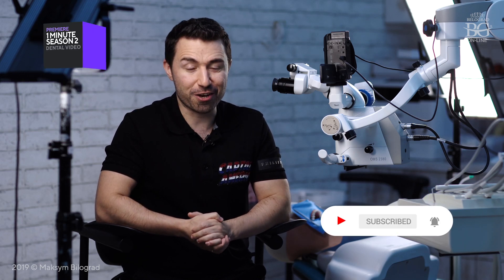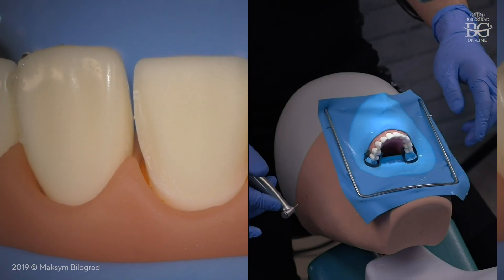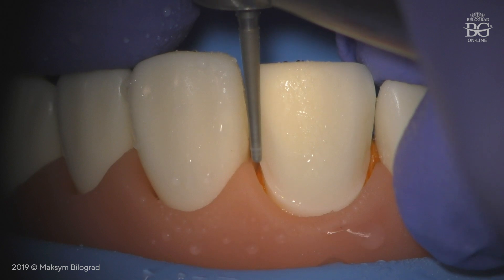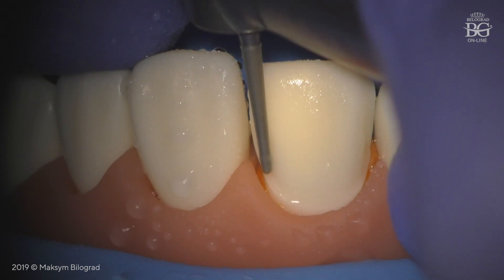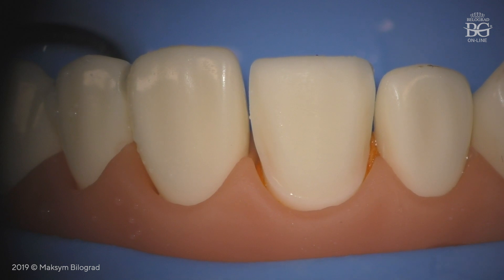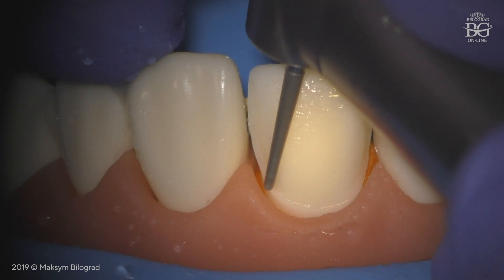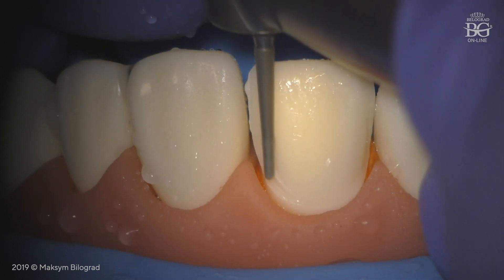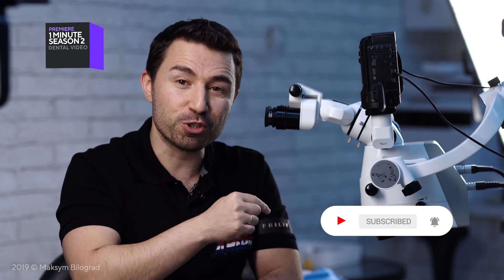Undercut prevention. 1 dental minute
How to avoid undercut in transition between cervical and proximal zones while veneer preparation.
Watch in 2nd episode of 2nd season of “1 dental minute”

“1 minute” is a popular series for dentists from BELOGRAD Academy. Each series is a lesson in which clinical manipulation is demonstrated in detail.

BELOGRAD Dental Academy
We are hands-on!